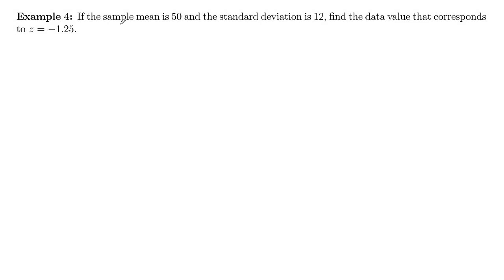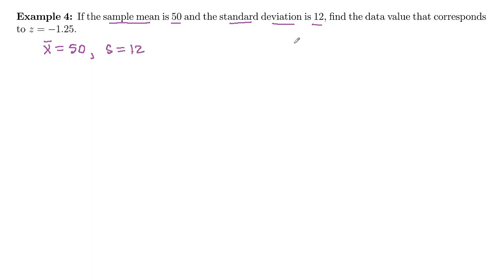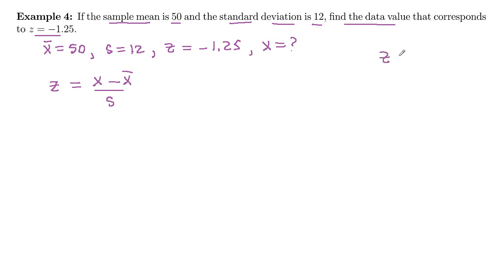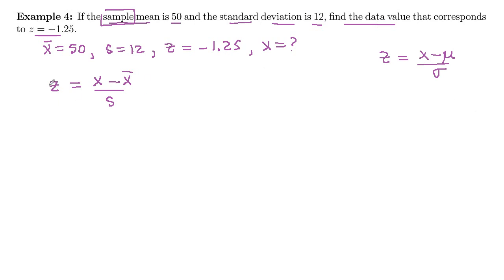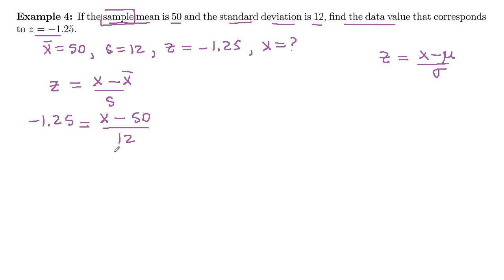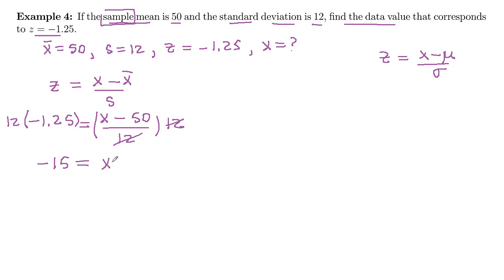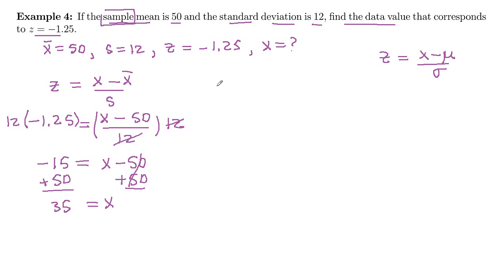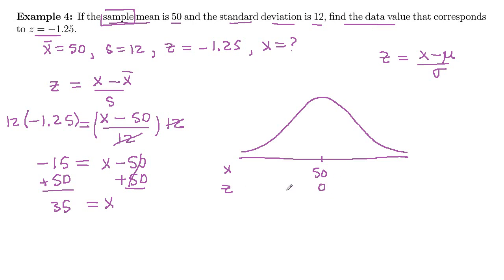Math 120 Section 2.7 Example 4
z-score